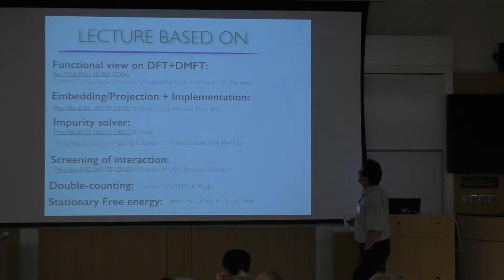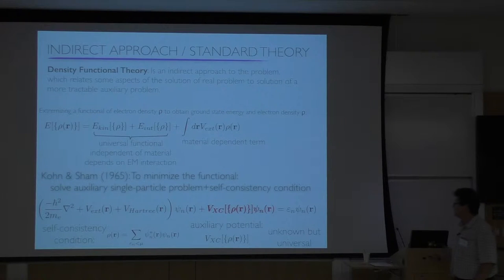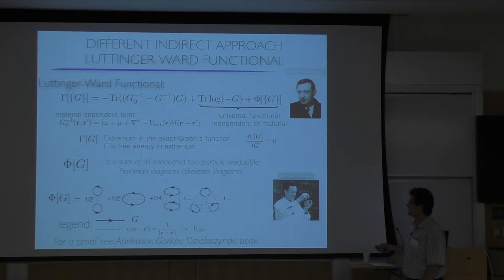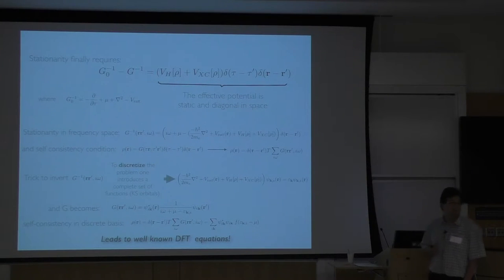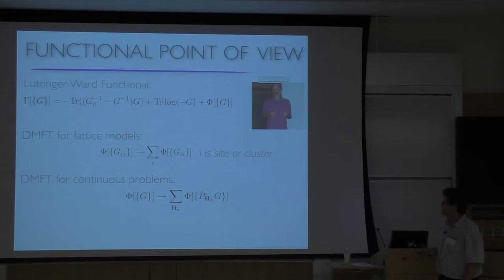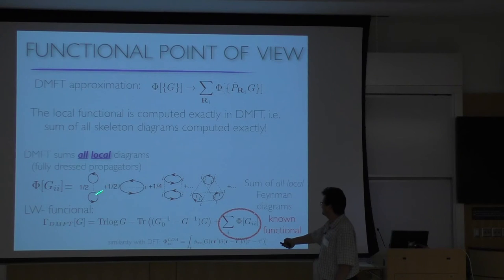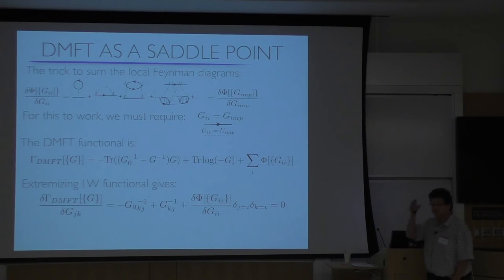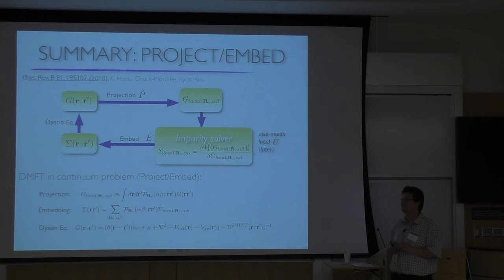Kristjan Haule "Functional Dynamical Mean Field Approach" (Part 1 of 2)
Kristjan Haule
Understanding Correlated Electron Materials: The Functional Dynamical Mean Field Approach

Summer School on Emergent Phenomena in Quantum Materials 2015 @ Cornell